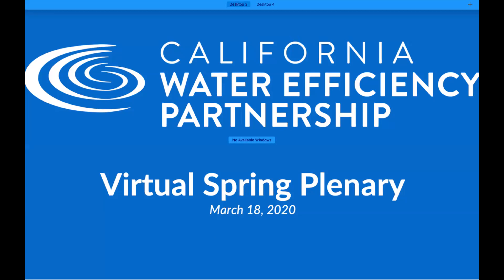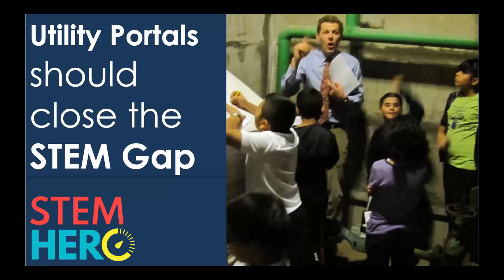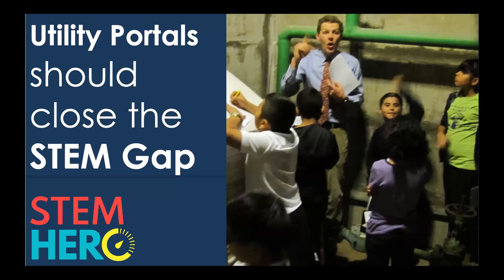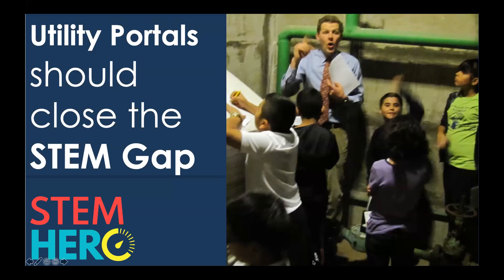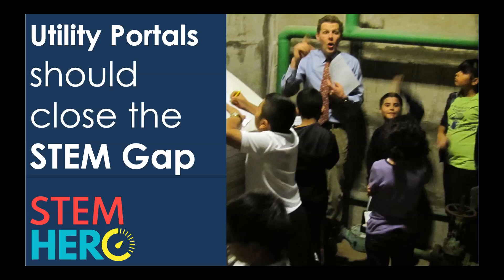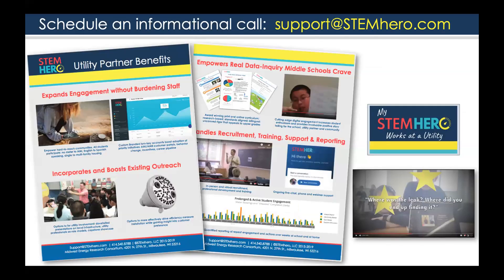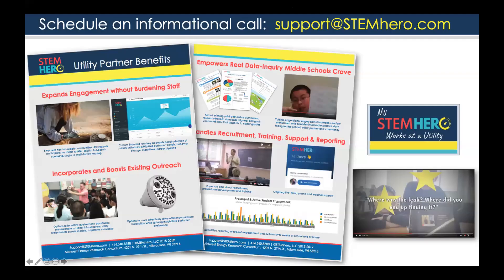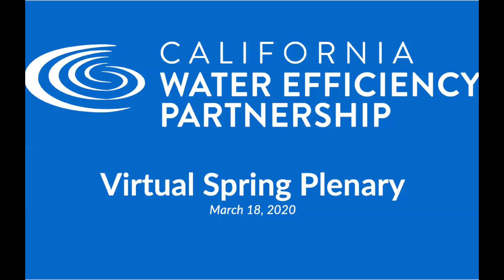Utility Portals Should Close the STEM Gap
STEMhero CalWEP Talk